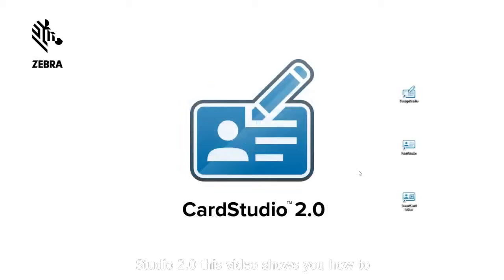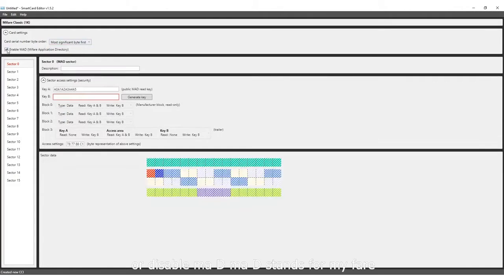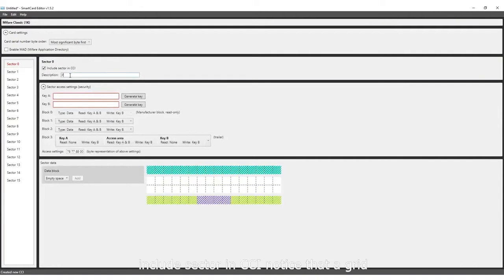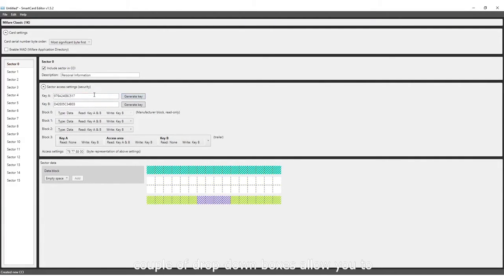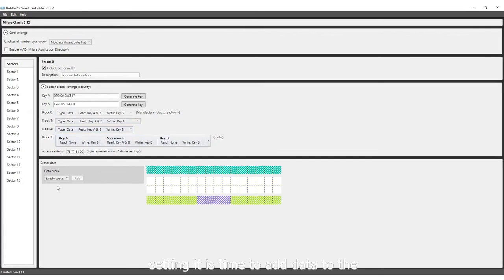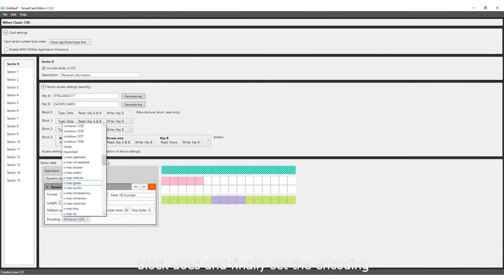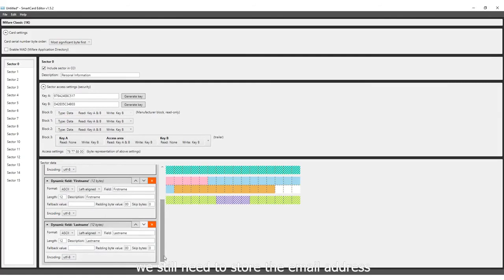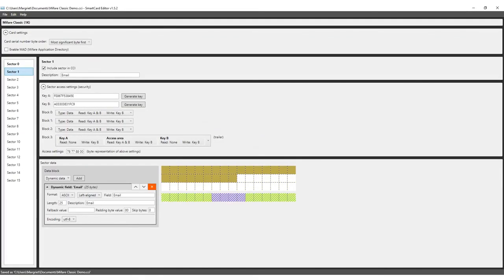Zebra CardStudio | How to Structure a MIFARE Classic CCI File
This video shows how to structure a MIFARE Classic CCI file in Zebra CardStudio. It covers the basic setup required to define how data is written to the card, including sectors, blocks, and data layout for encoding.

This is a useful guide for users working with MIFARE Classic cards and setting up smart card encoding within Zebra CardStudio projects.

ID Solutions supplies ID card software, printers, ribbons, and support across New Zealand.